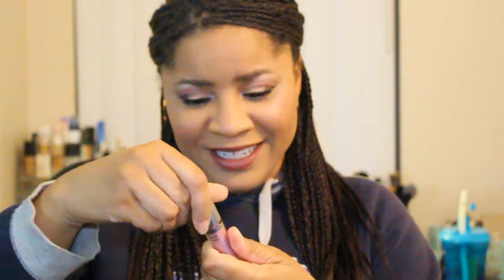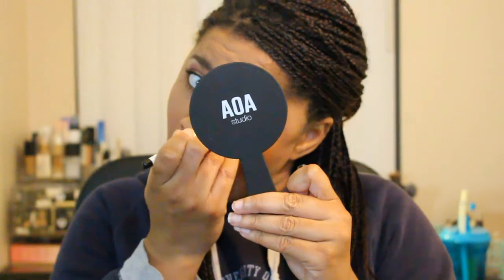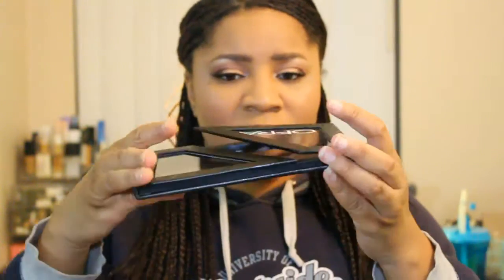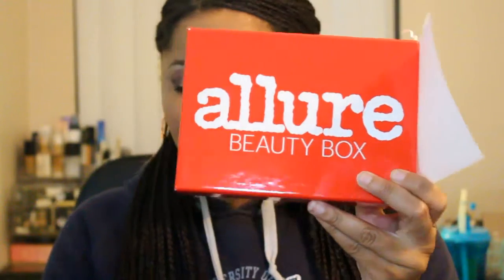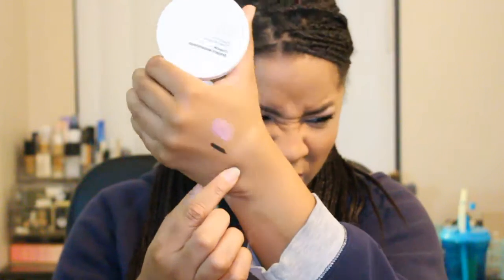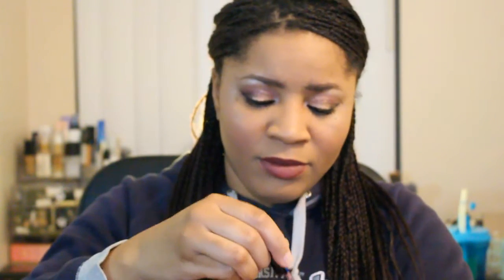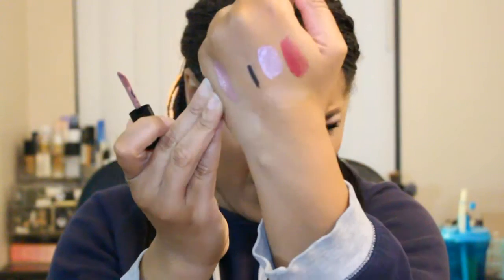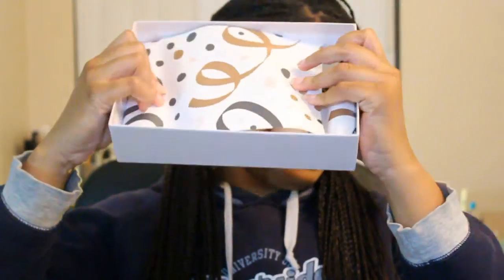Subscription Box Unboxing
A collective unboxing of the subscription boxes I've received.